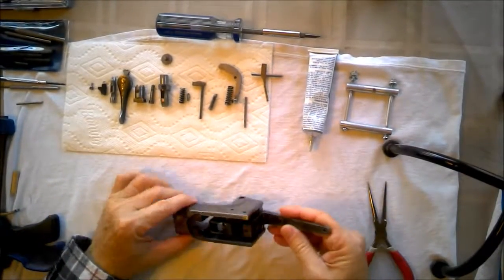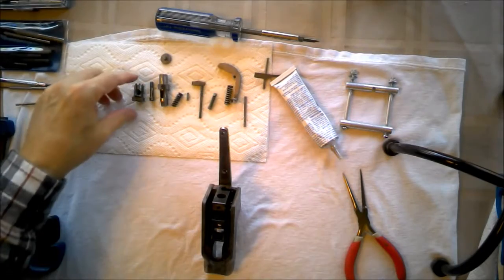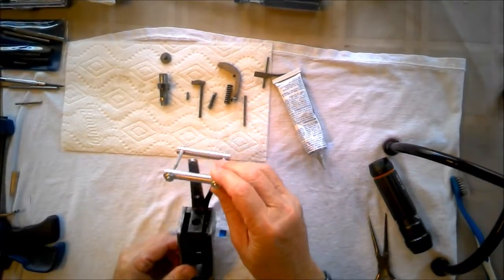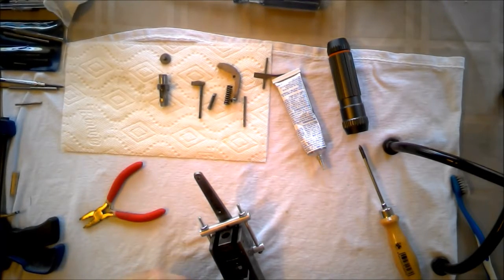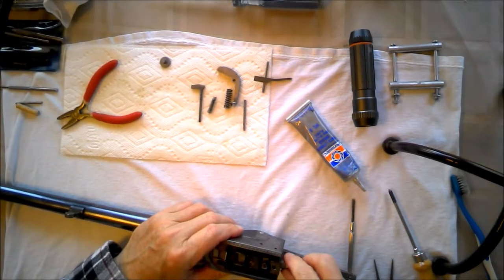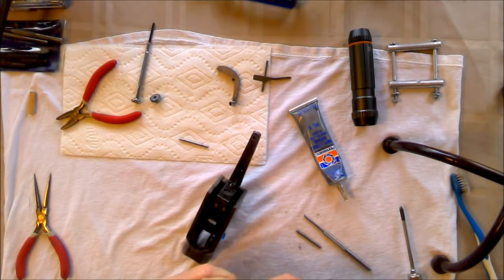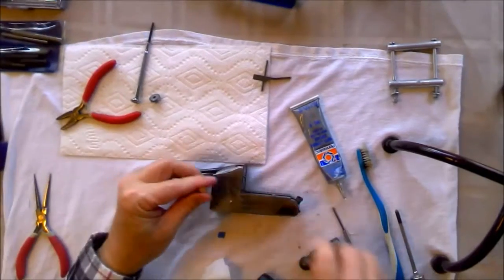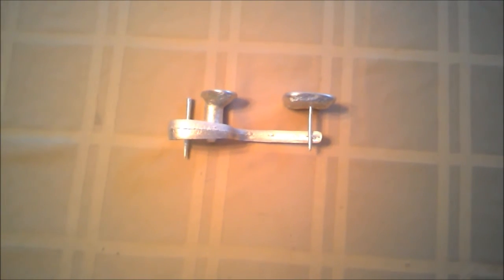Ithaca 4E Flues SBT Receiver Assembly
Receiver assembly for Ithaca 4E Flues Single Barrel Trap, top lever spring compressor tool, and short discussion on sandcasting trigger guard with zamak alloy.